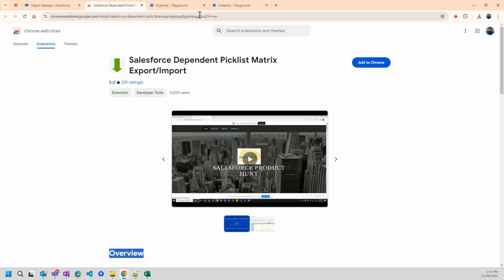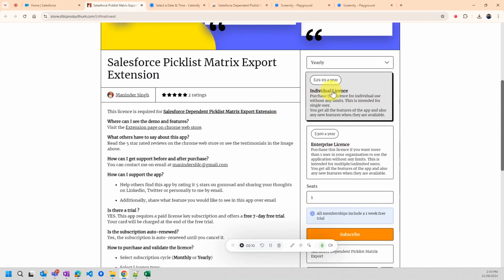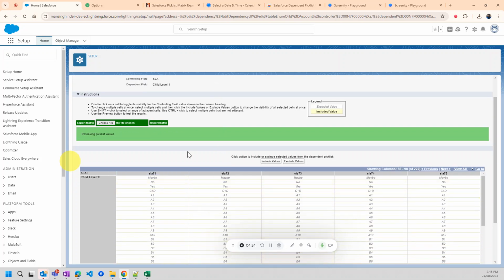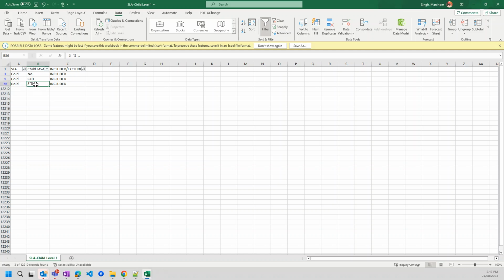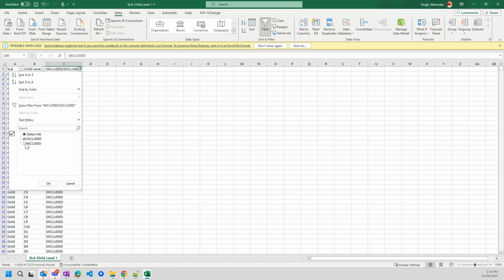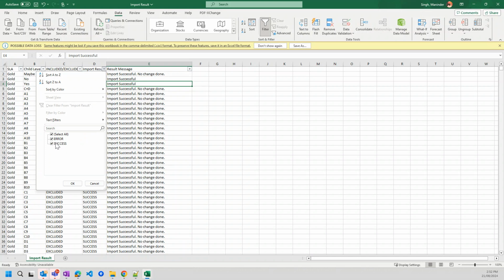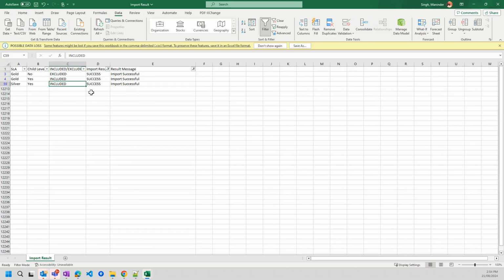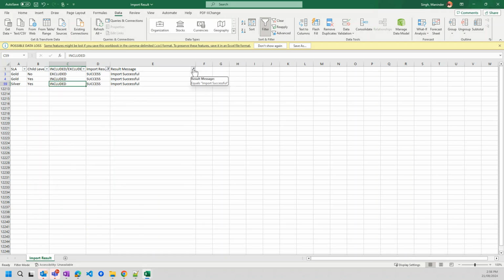Salesforce Dependent Picklist Matrix Export/Import Demo (v3)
Salesforce does not provide any feature to export and import the Dependent Picklist Matrix for analysis, comparison, reporting and making changes. This extension helps to export and import the dependency matrix.

0:00 How to Install?
1:26 Purchase and validate Licence
3:59 How to Export and Analyze Matrix
7:10 How to Import and Validate Changes